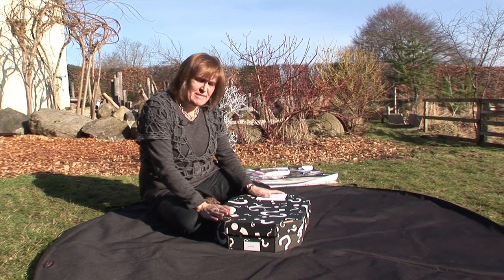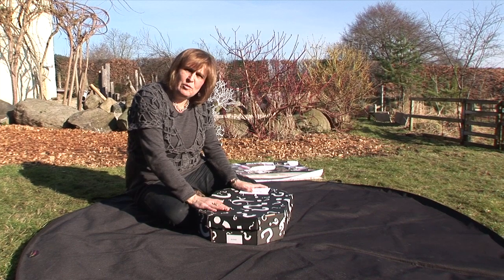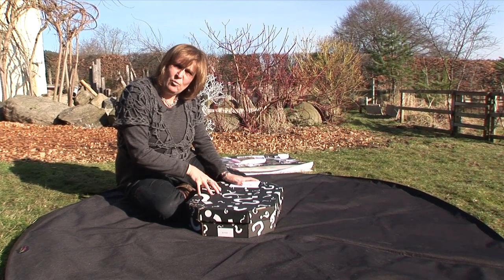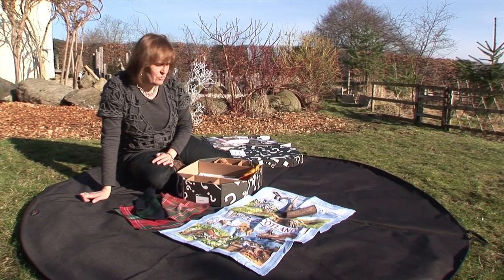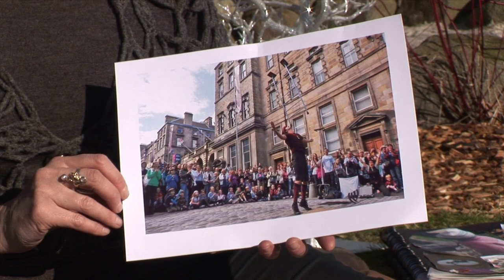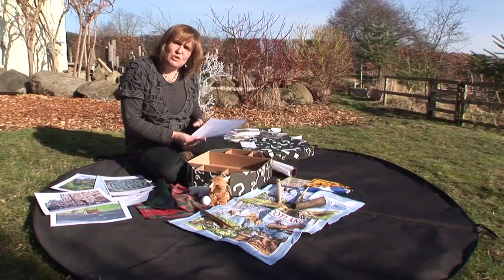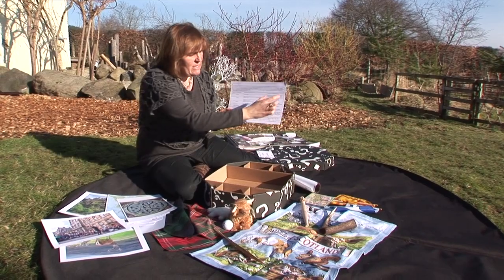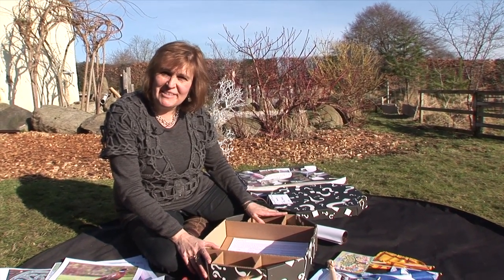Talking Tubs - Designed and Presented by Claire Warden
Talking Tubs - Designed and Presented by Claire Warden, MD of Mindstretchers Ltd